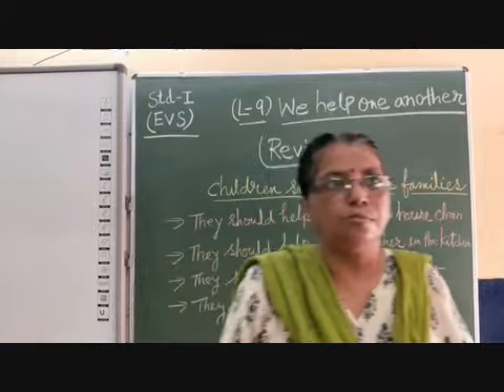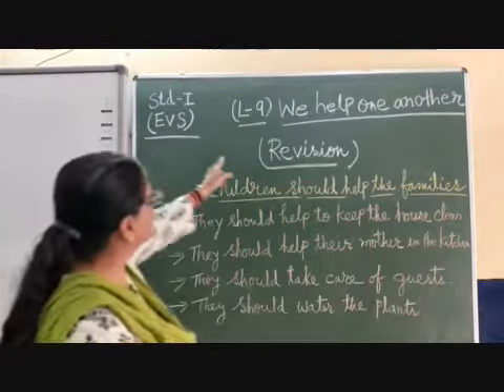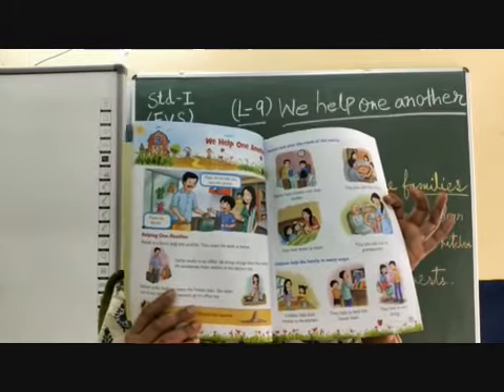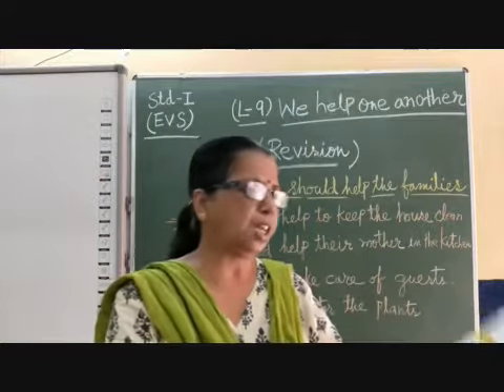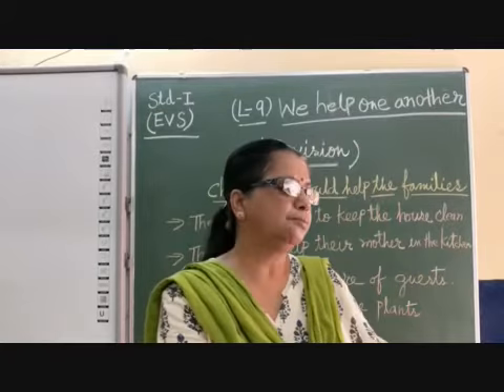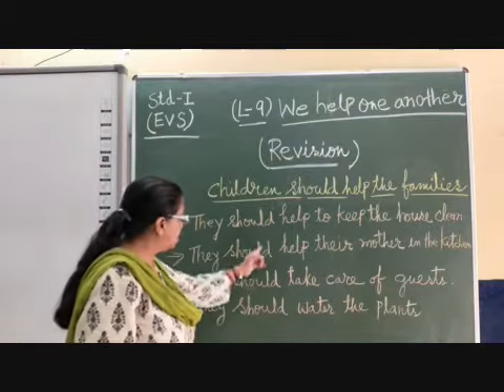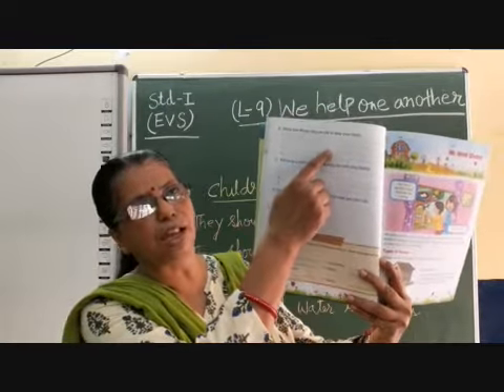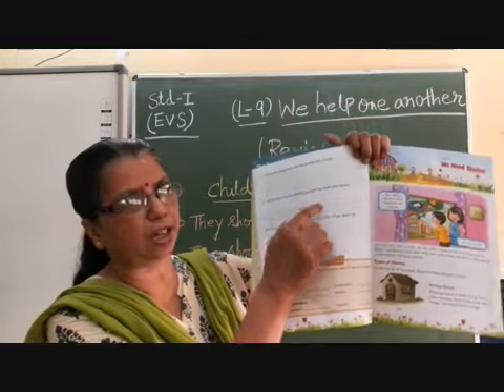I EVS Chapter 9 We Help One Another Revision Part 1